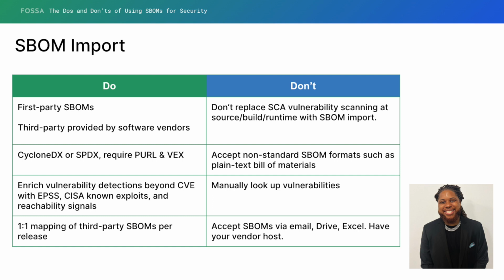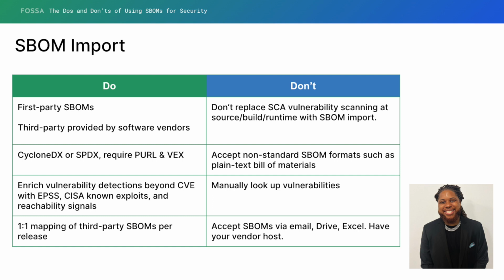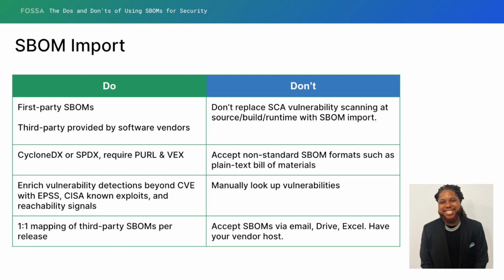Security Considerations When Importing SBOMs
See important security considerations for obtaining SBOMs (software bill of materials) from software suppliers.

This video is from the webinar: "The Dos and Don'ts of Using SBOMs for Security." Access the full on-demand recording

Learn more about how FOSSA can support your organization's SBOM program